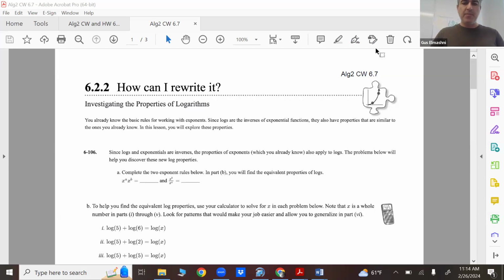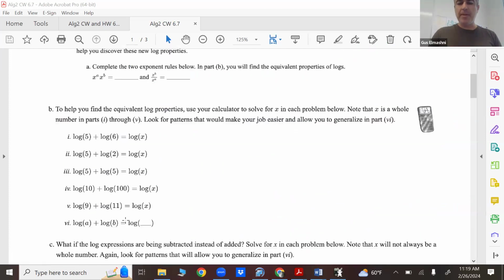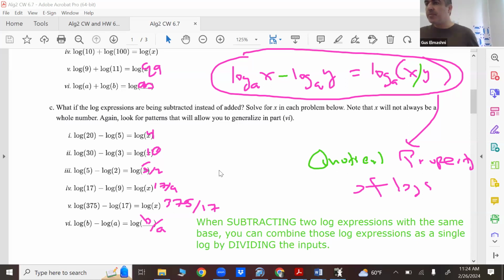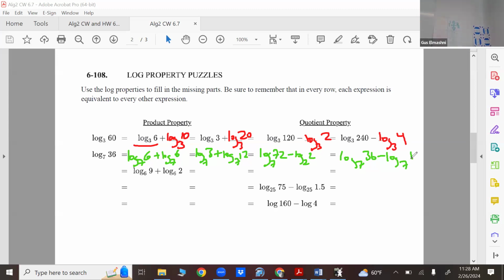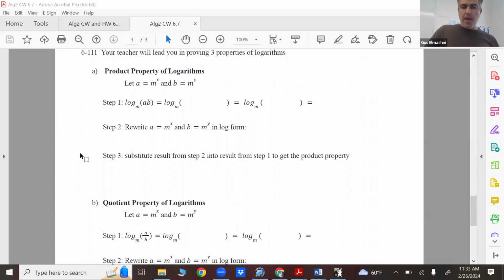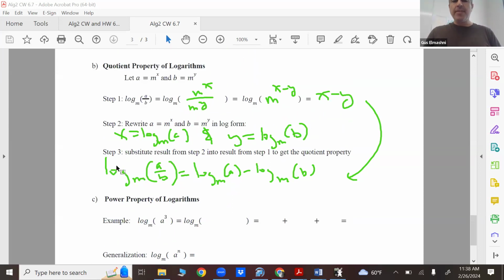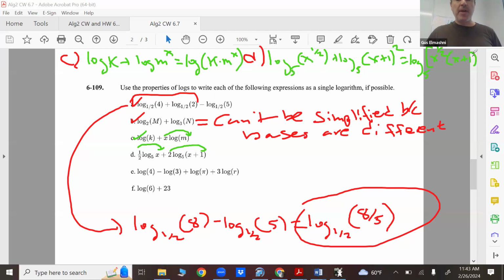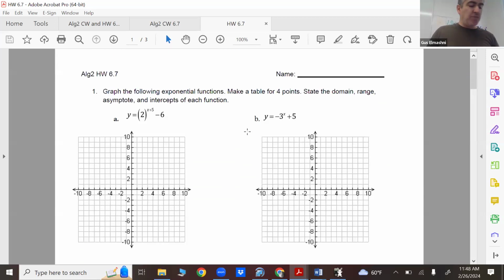Algebra 2 Spring 2024 Unit 2 Section 6 7